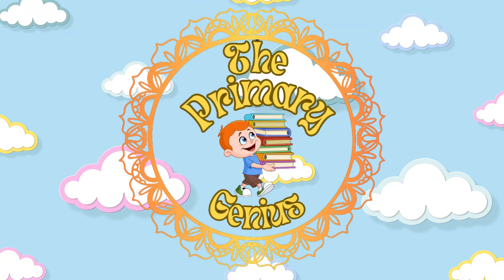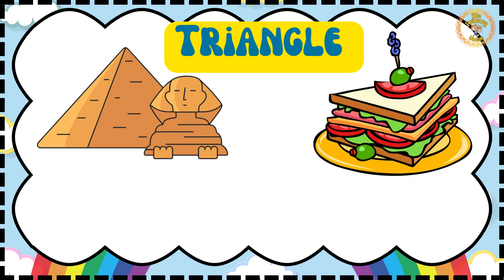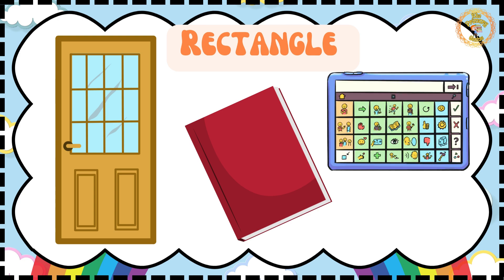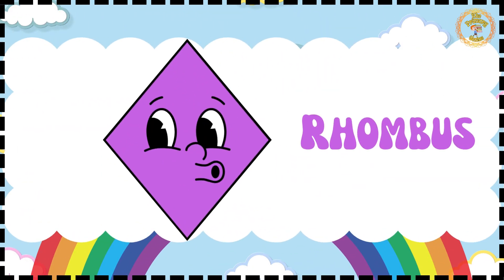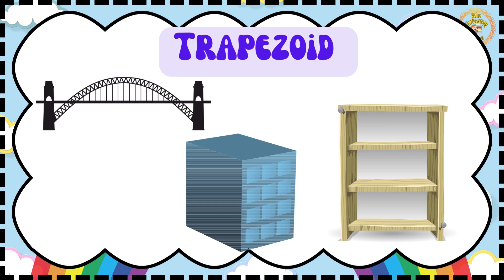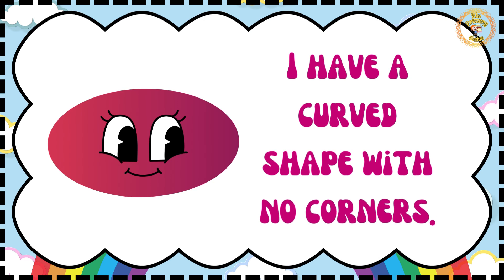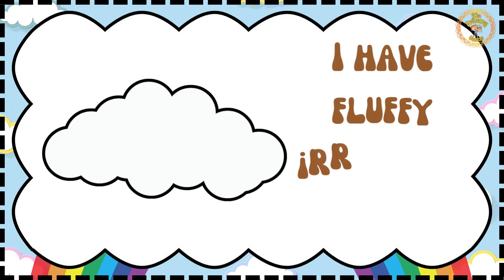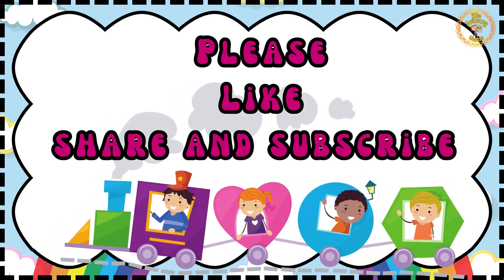Shapes and Objects| 2D Shapes for kids | Shapes name#kidsvideos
Shapes and Objects| 2D Shapes for kids | Shapes name
Shapes
Shapes song
Shapes for kids
Shapes name
Shapes project
Shapes videos
Shapes for kindergarten video
Shapes for kindergarten song
Shapes name in English
Shape
2d shapes
2d shapes song
2d shapes project
2d shapes model
2d shapes project ideas
2d shapes name
2d shapes working model
2d shapes properties
2d shapes model for school project
2d shapes chart